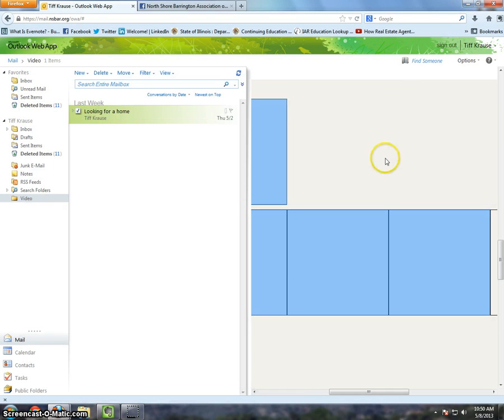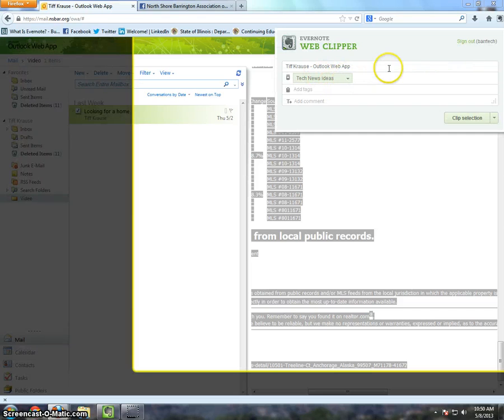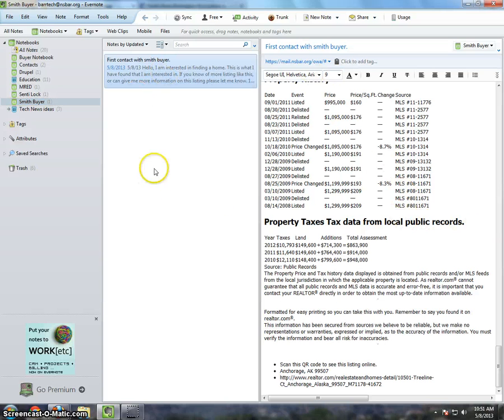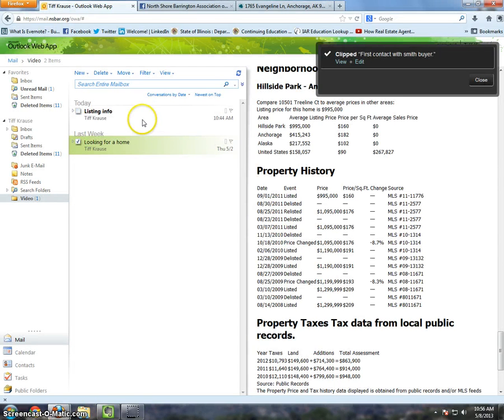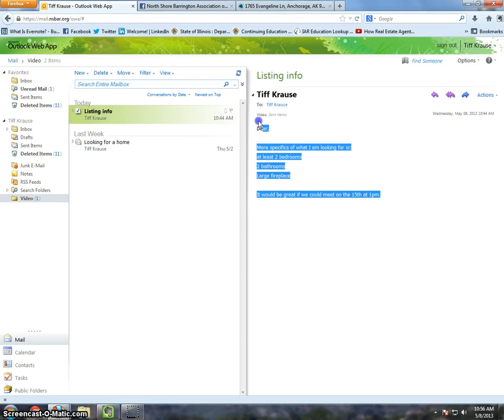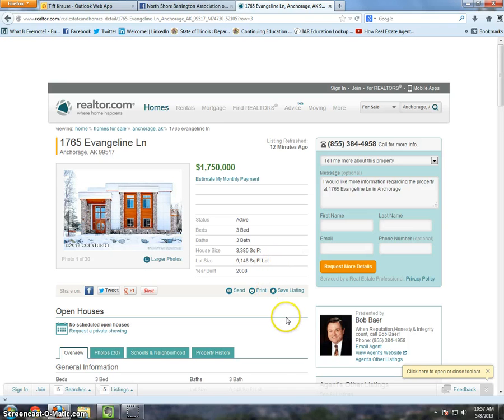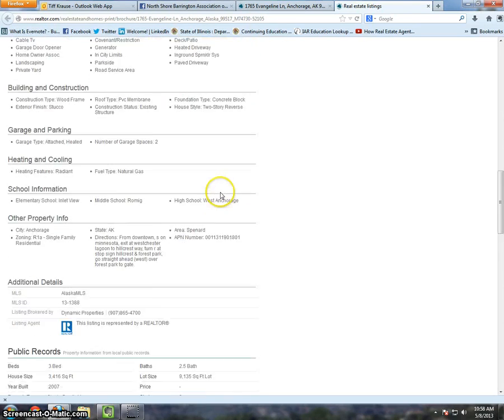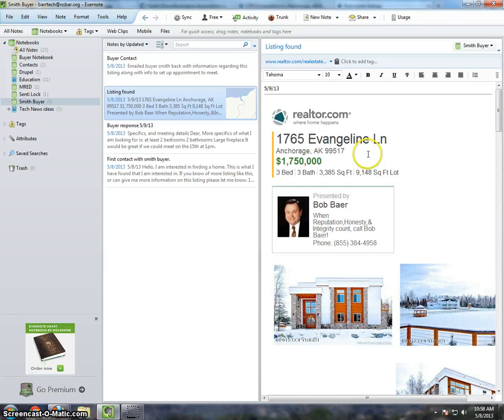Using Evernote for Real Estate